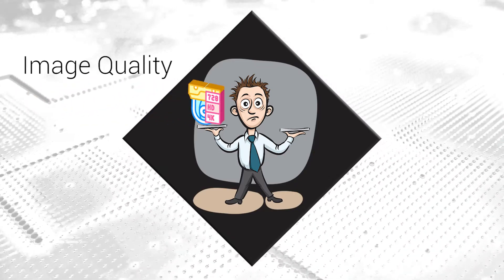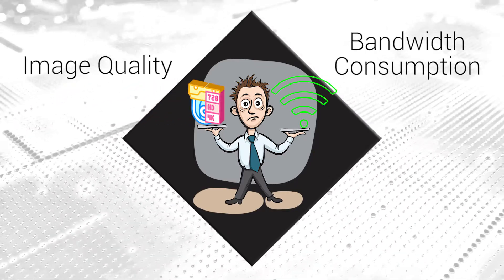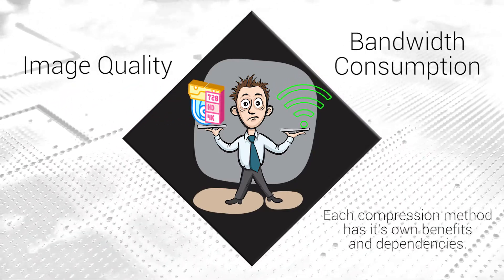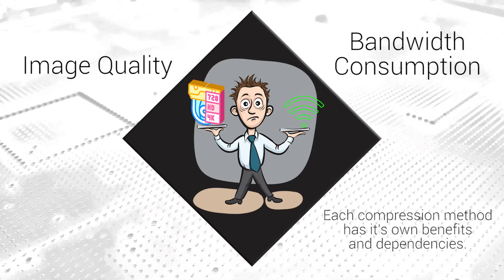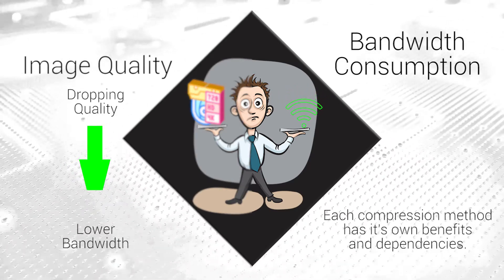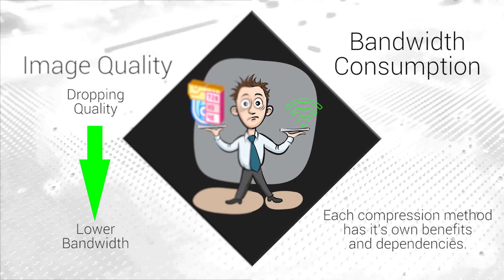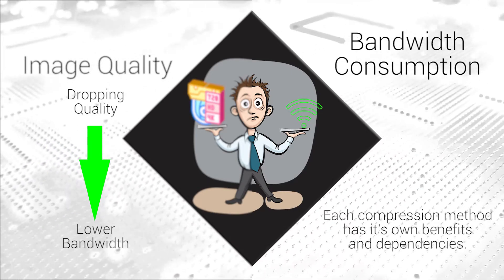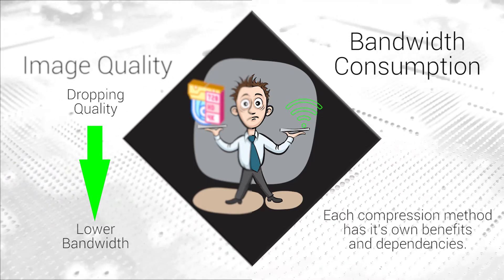Understanding Video Compression: What are the Two Types of Video Compression? (Part 2 of 4)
There are two types of compression — Lossy and Lossless compression. But, how do you know which one is right for your application? Join Product Engineer Garrett Swindell in part 2 of 4 of our Understanding Video Compression Series to learn about the two methods of video compression and the differences between them. In this video, we will look at:
#1 The impact of lossy and lossless compression on bandwidth consumption
#2 How the two compression schemes affect image quality
#3 Determining the relationship between image quality and bandwidth consumption
#4 How your choice of compression scheme is influenced by latency
#5 When to use lossy compression or lossless compression for your AV or KVM application

If you want to learn more about video compression, download our video compression guide

Watch Understanding Video Compression Part 1 to learn how video is constructed and how compression works